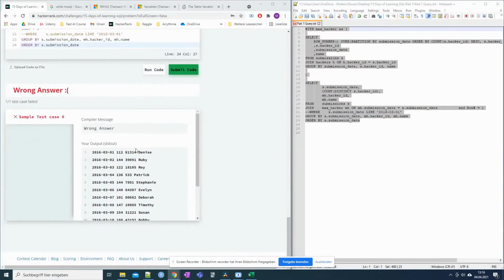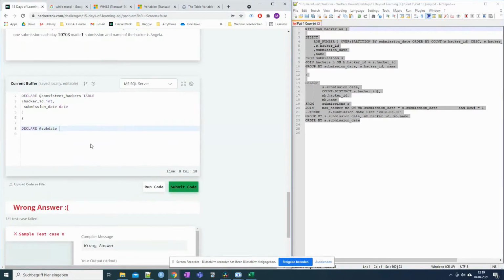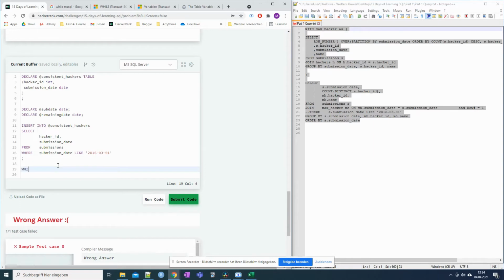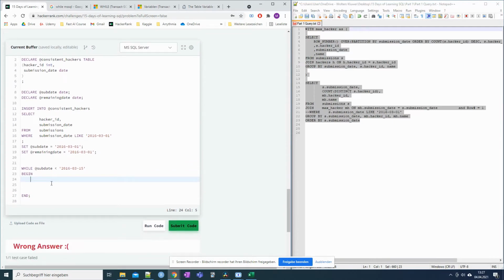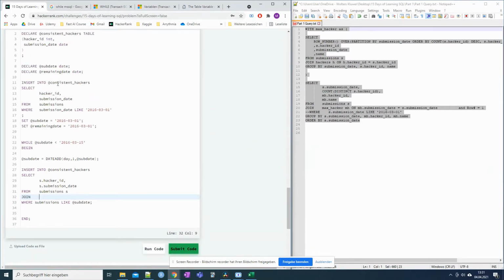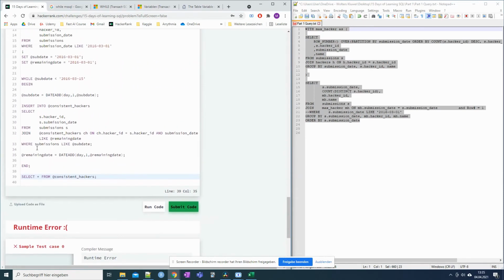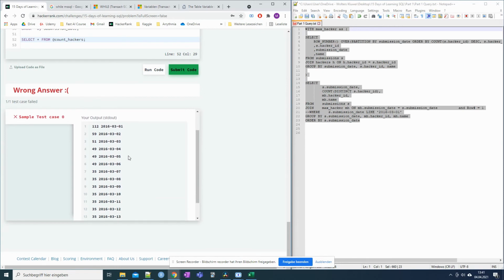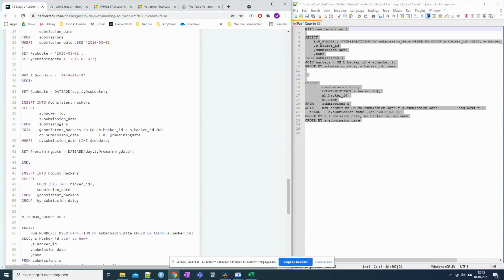The Hardest Problem | Hackerrank SQL Solutions | 15 Days of Learning SQL Part 2 of 2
Watch the Solution of the Hardest SQL Problem on Hackerrank.

Do you want to understand how to solve SQL Problems in every detail? That's what my channel is about. When I was younger I thought I could never program because it looked way too difficult. The truth is that it takes time but with some patience anybody can do it! Follow me along and get better!

0:00 Introduction
0:30 Where we left off
01:00 Variables, Tables Variables and WHILE Loop
02:14 Declare First Table Variable consistent hackers
03:38 Declare Variables subdate and remainingdate
04:55 Get Hackers for first day
07:17 Get Hackers for all days with WHILE
13:30 JOIN Hackers with consistent hackers
19:03 Declare second Table Variable count hackers
21:32 Combine Part 1 and Part 2 for final Solution